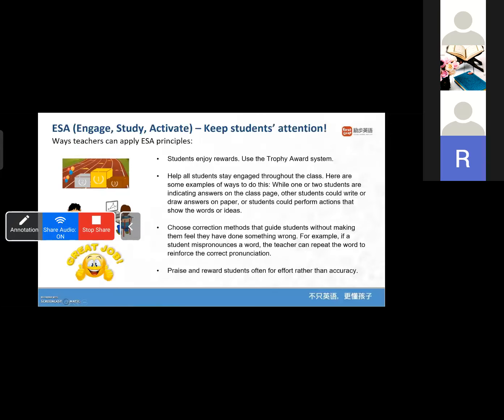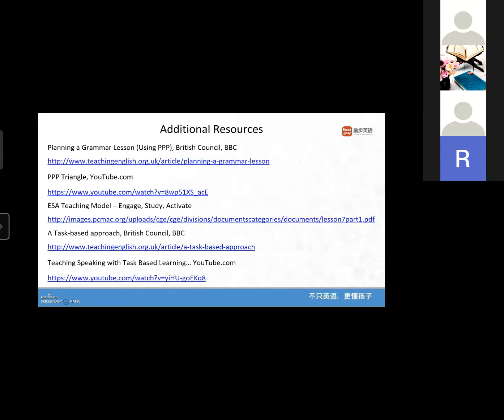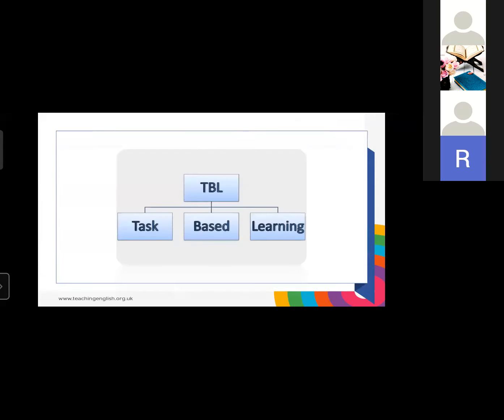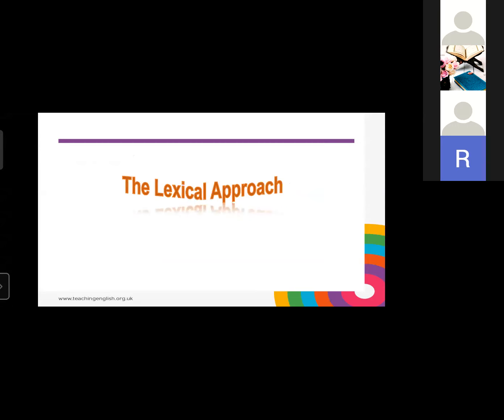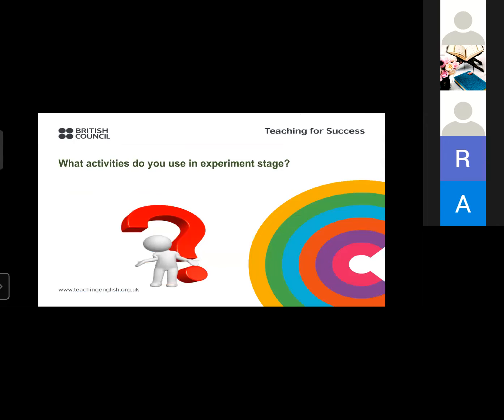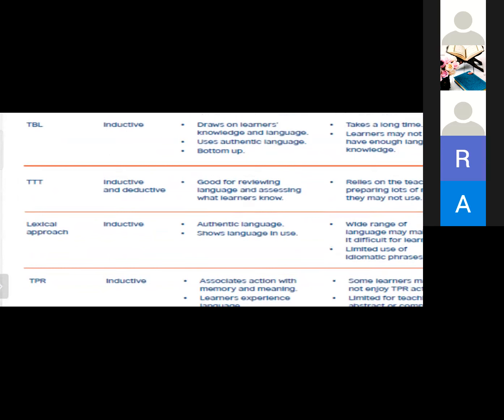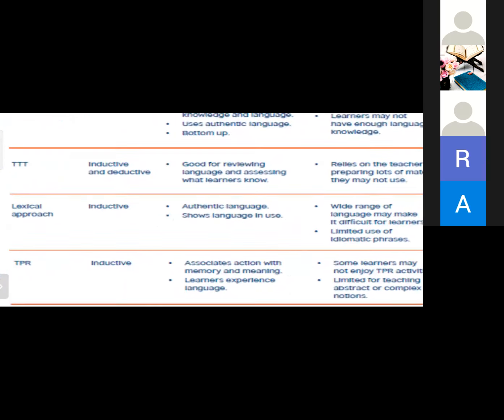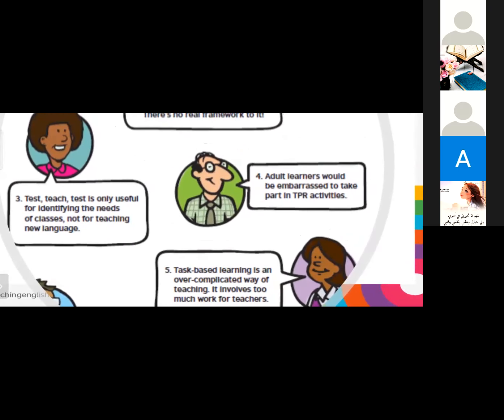NTTP-Year 3-Tag 2-part 3#تدريب المعلمين